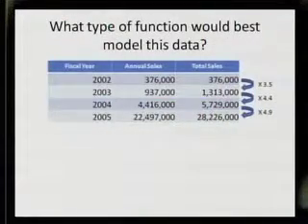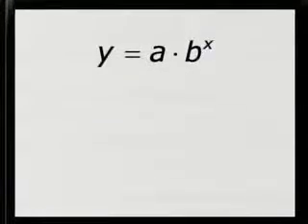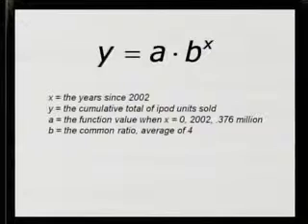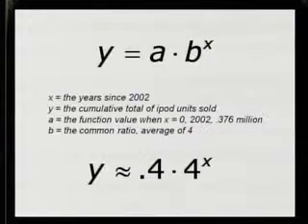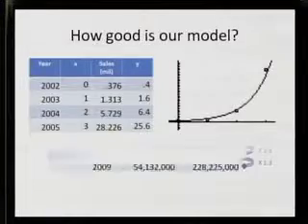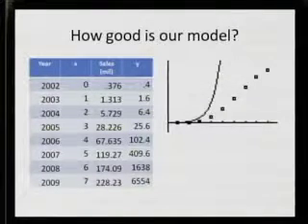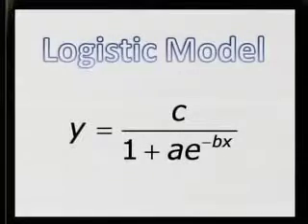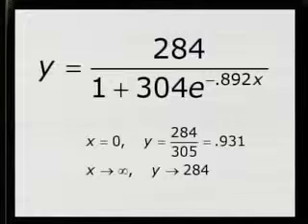Grissom, Marcia.mov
dfwtec, destination, digital, science, technology, engineering, math, education, STEM,